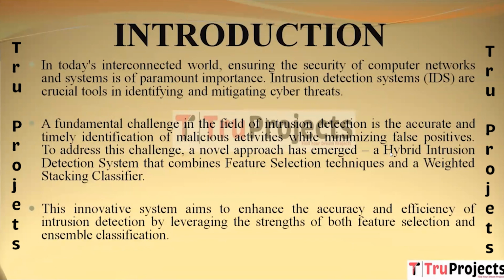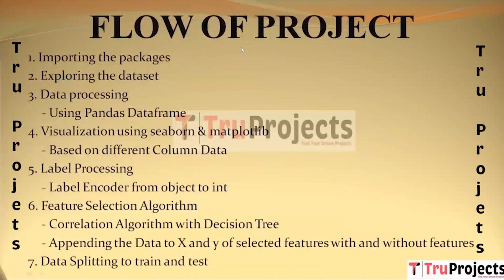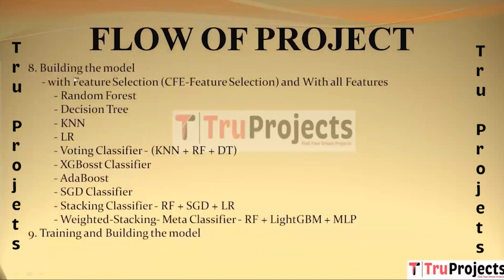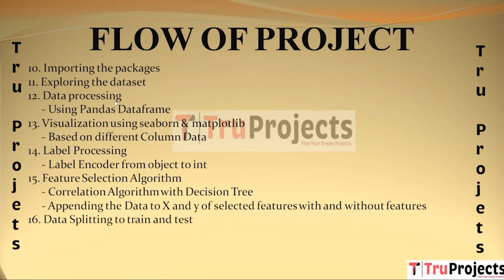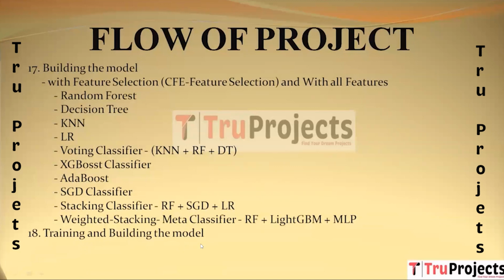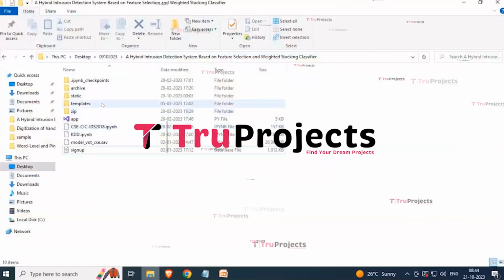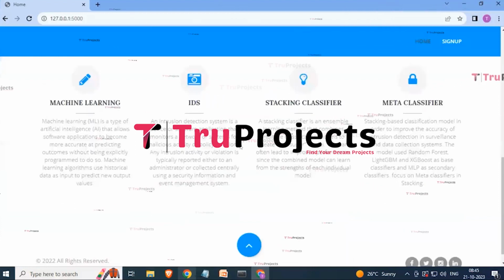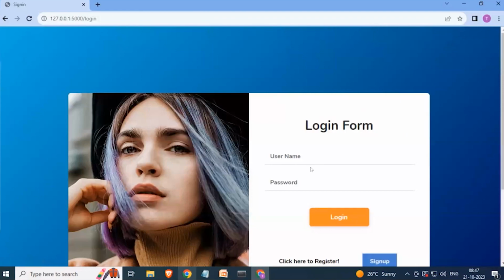A Hybrid Intrusion Detection System Based on Feature Selection and Weighted Stacking Classifier